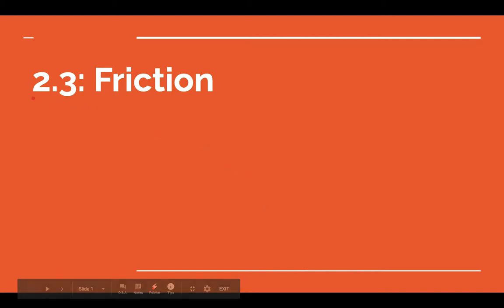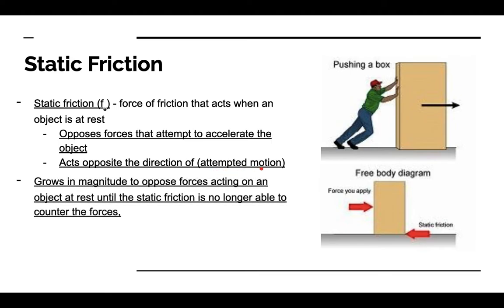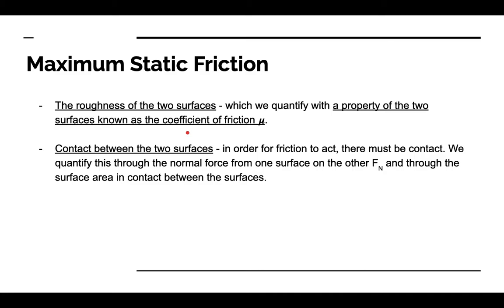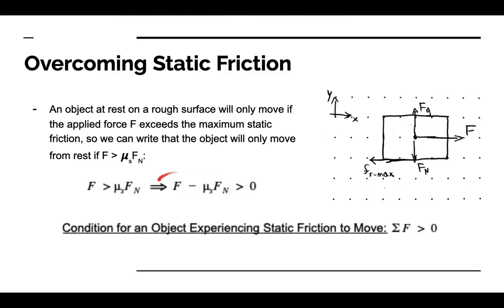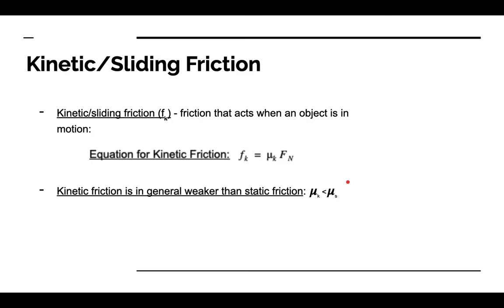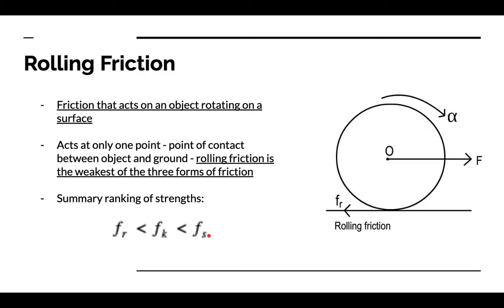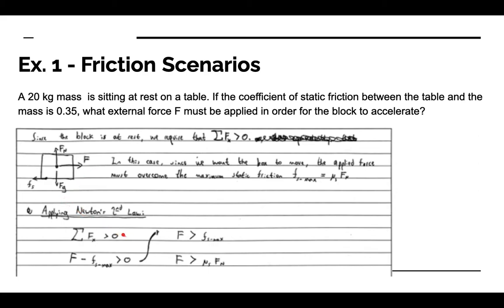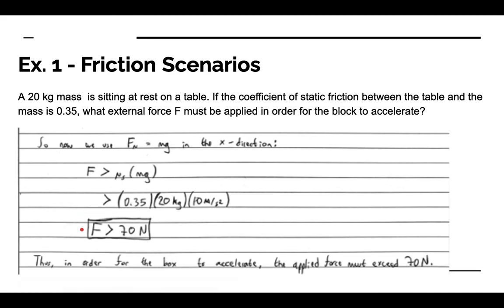2 3 Friction